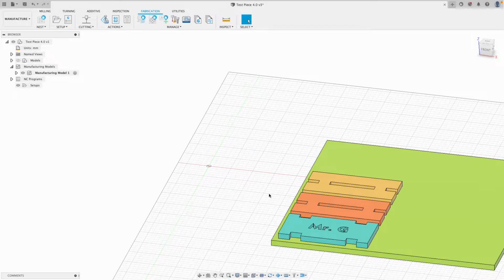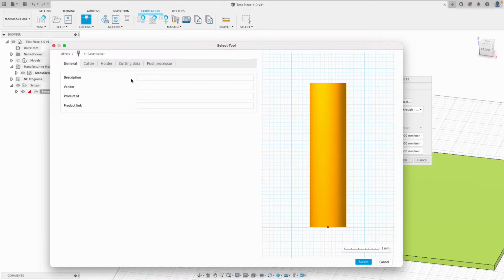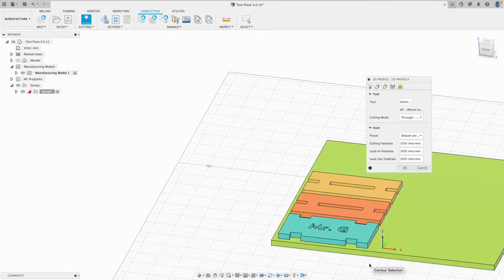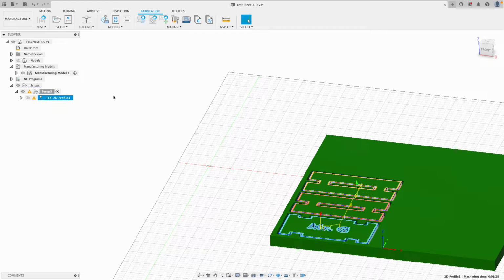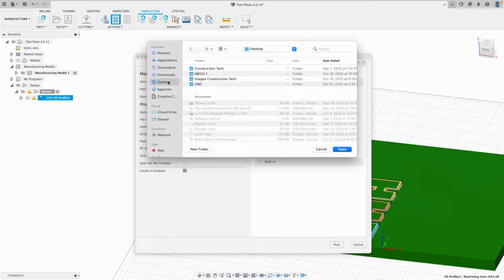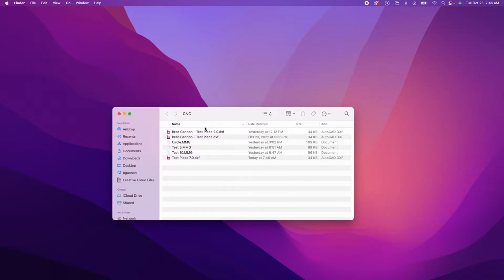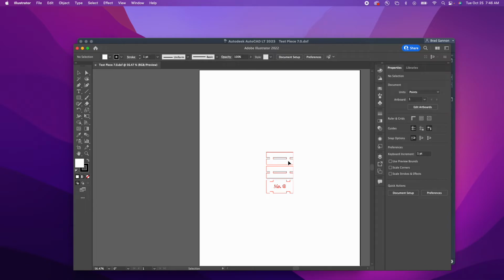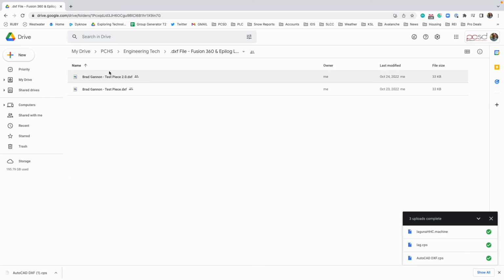Video 10 Tool and Export DXF